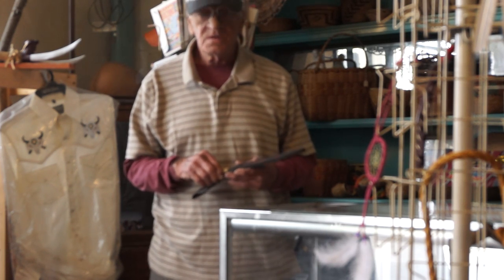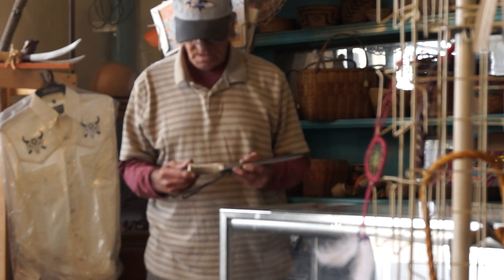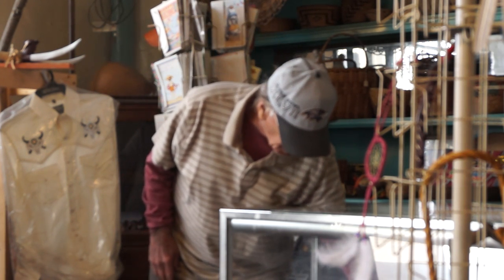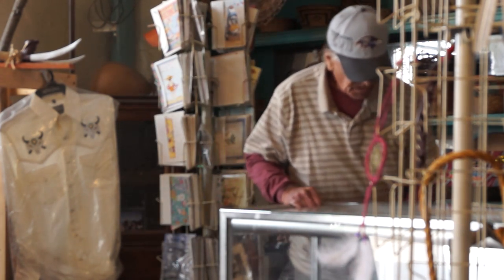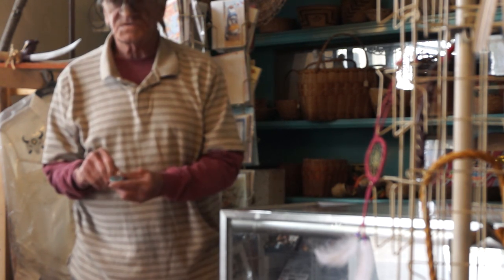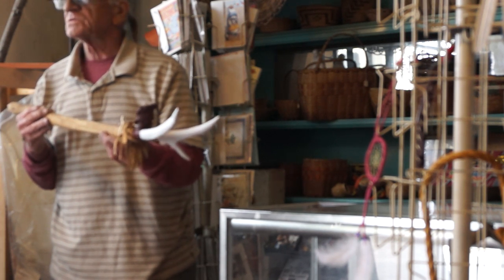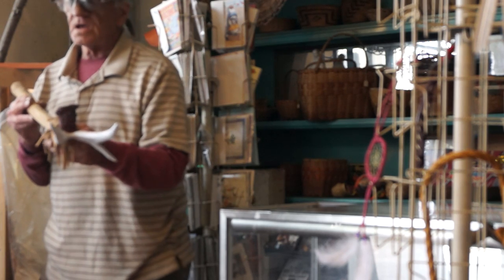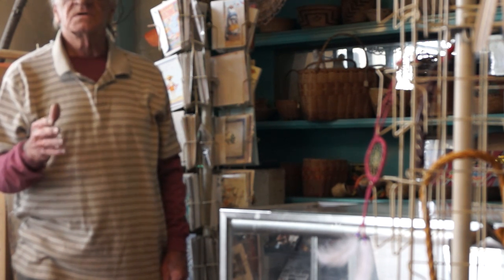RICHARD AND THE VANISHING INDIAN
SPECIAL EFFECT VIDEO `ILLUMINATIONS`...AND STUPID TENNIS MATCH SHORTS TAKEN AT THE BURBANK TENNIS CENTER WITH MY SONY A65 CAMERA